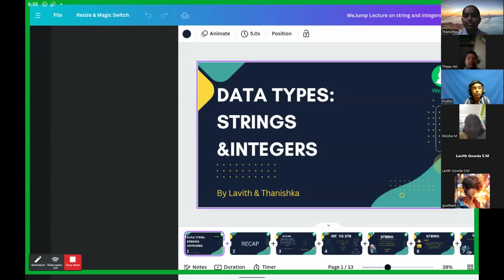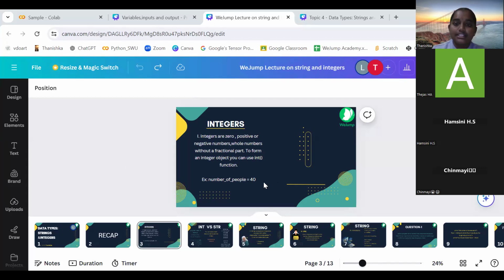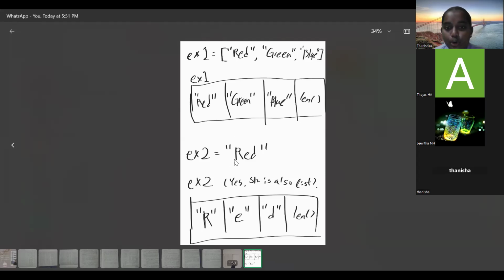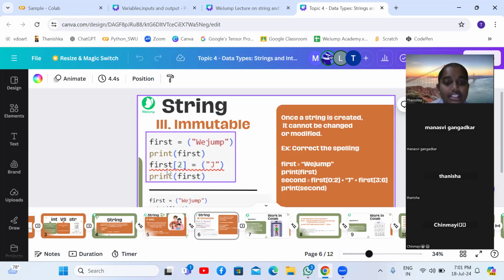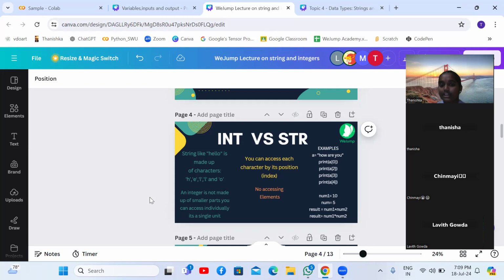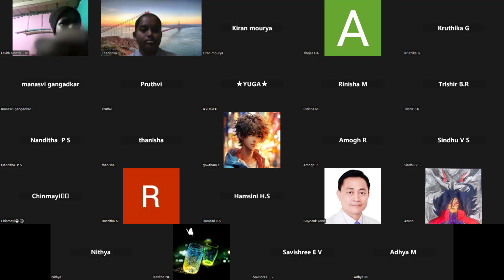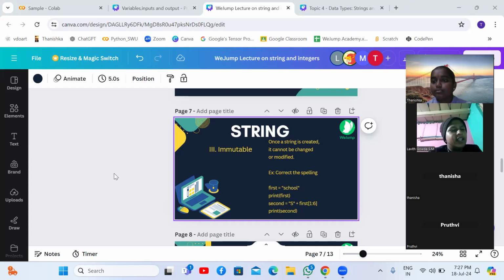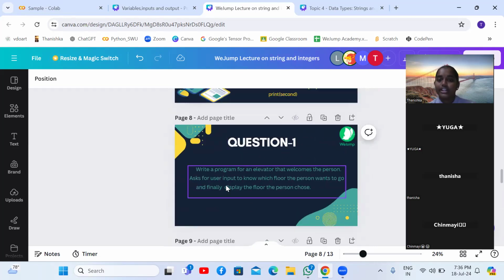WeJump Python Level 1 (18 JUL 2024)